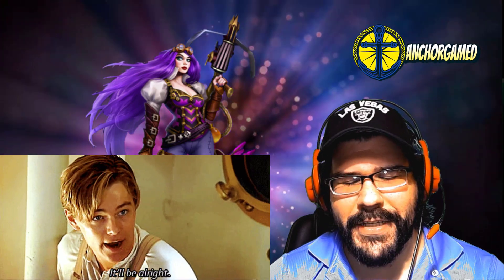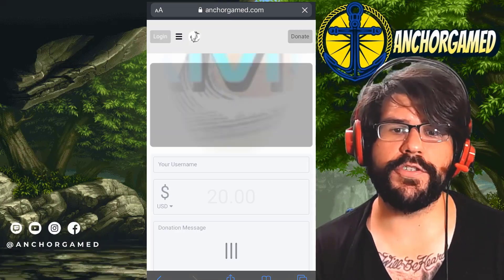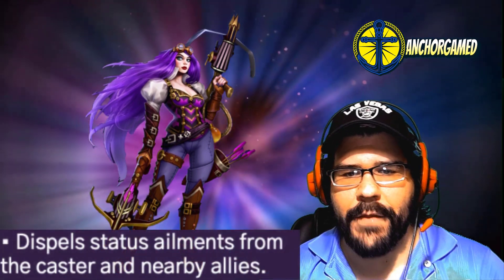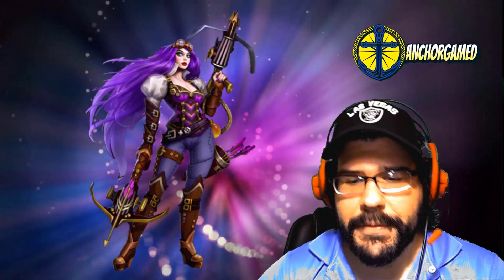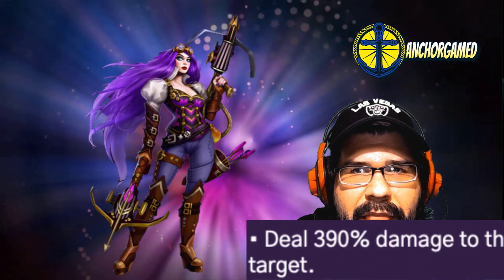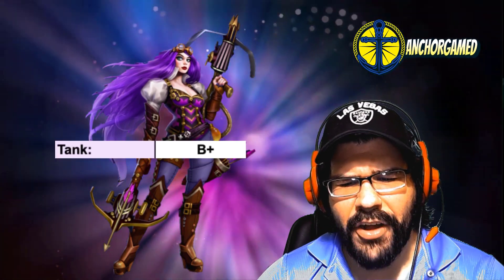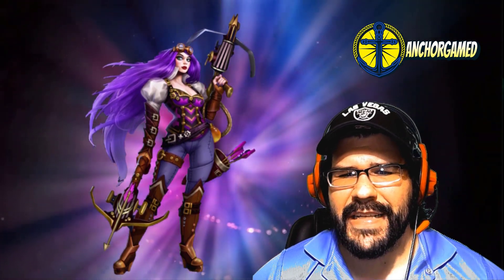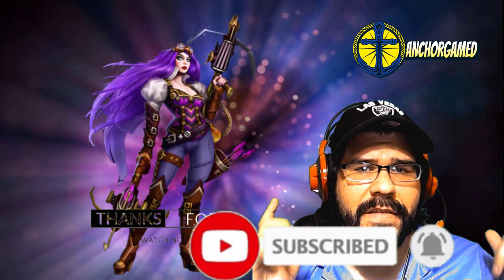Domitia Costume Empires and Puzzles Hero Breakdown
Install Raid for Free ✅ IOS ✅ ANDROID ✅ PC and get a special starter pack 💥 Available only for the next 30 days

Breaking down  Domitia Costume Empires and Puzzles. Talking about what she does on offense, defense, on titans & Raid Tournaments

TO BECOME A MEMBER OF ANCHOR COVE:
Search for:
Anchor Gamed